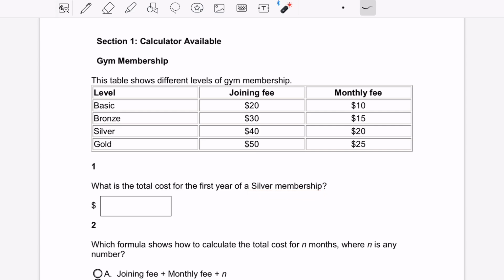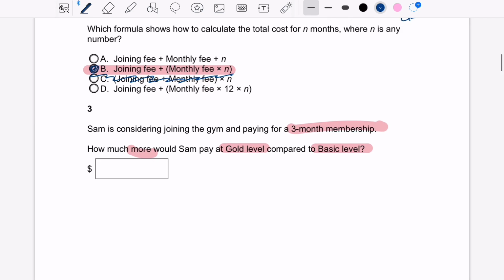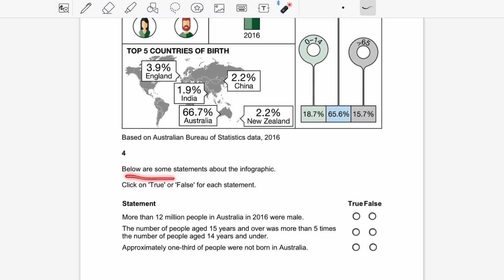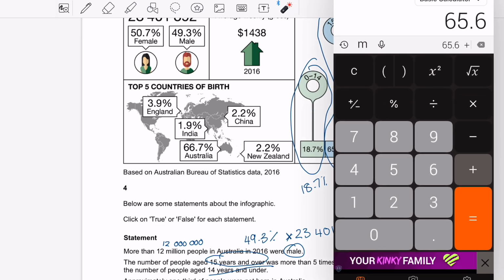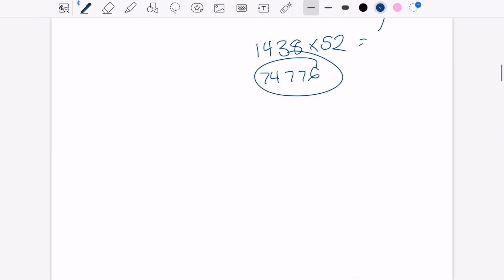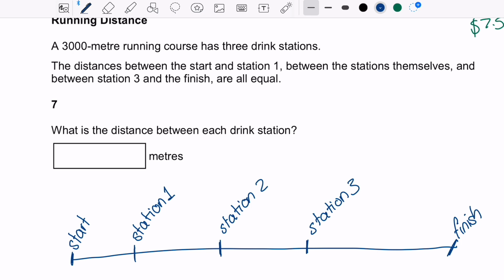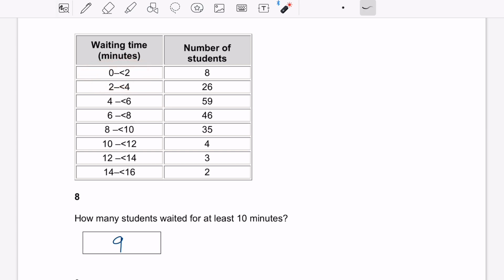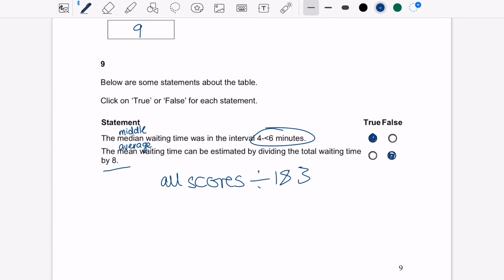LANTITE Numeracy ACER Practice Questions Walkthrough | Questions 1-9 | Maths Worked Solutions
Today I'm going to briefly take you through question 1-9 on the LANTITE Numeracy Practice Paper. This is for pre-service teachers/student teachers. If you have any further questions please let me know.

Timestamps:
00:28 Question 1
02:11 Question 2
03:41 Question 3
06:19 Question 4
11:15 Question 5
12:50 Question 6
14:18 Question 7
16:47 Question 8
17:30 Question 9